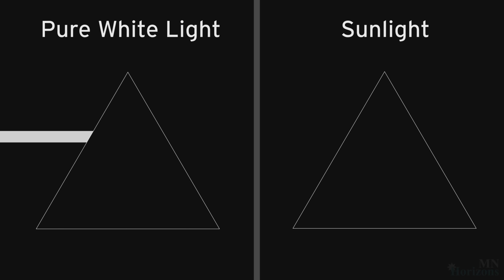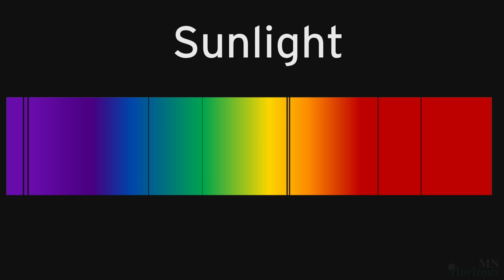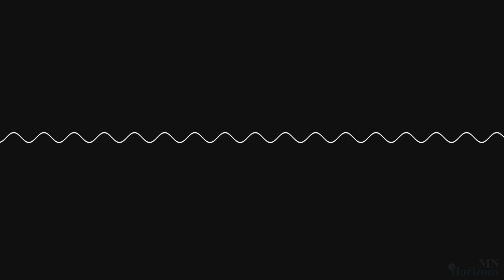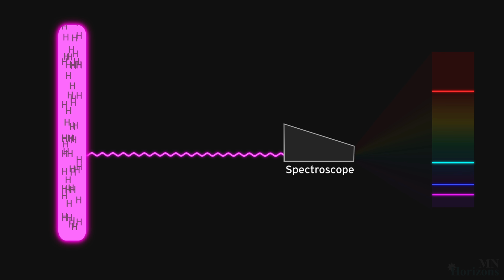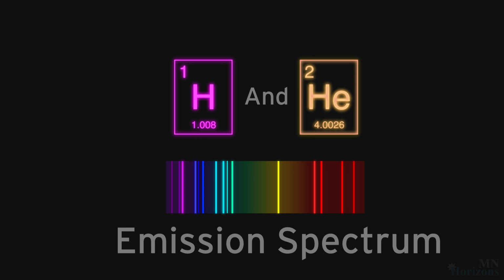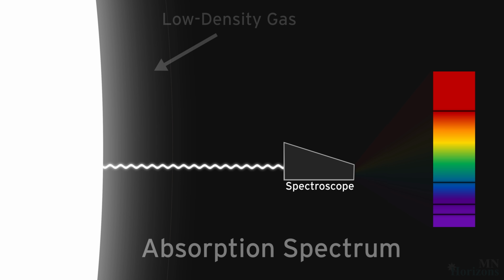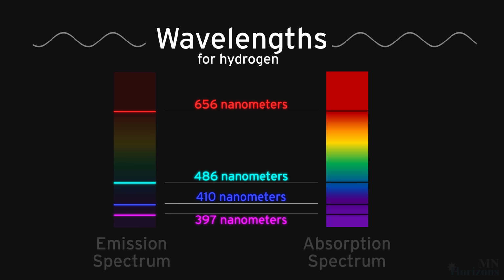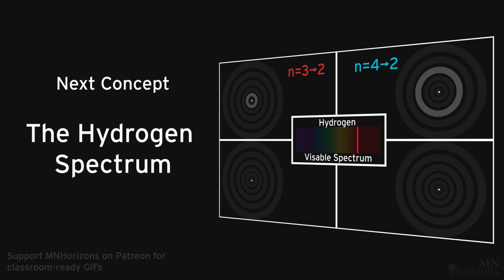Types of Spectra - The Basics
This video explains the different types of light spectra, including continuous, emission, and absorption spectra. It shows how white light can produce a smooth rainbow, why some light sources create discrete lines instead, and how these patterns allow scientists to identify the elements present in stars and other light sources.

[MN Benchmark 9E.3.2.1.1 // NGSS Standard HS-ESS1-2]